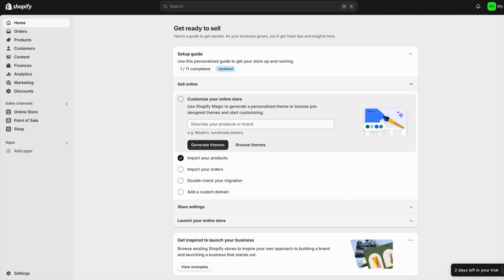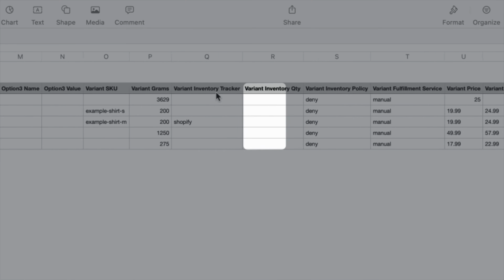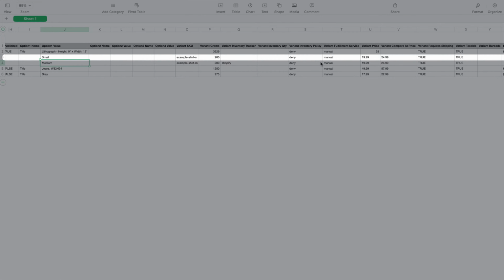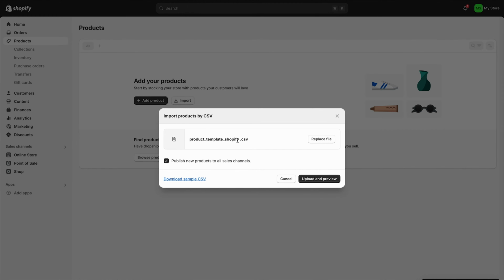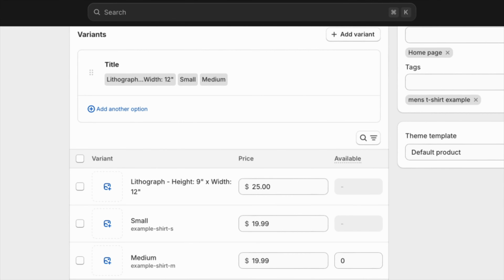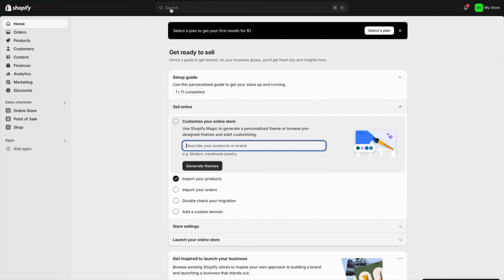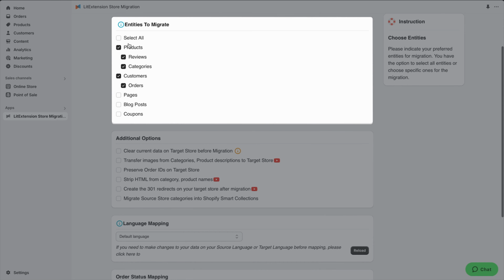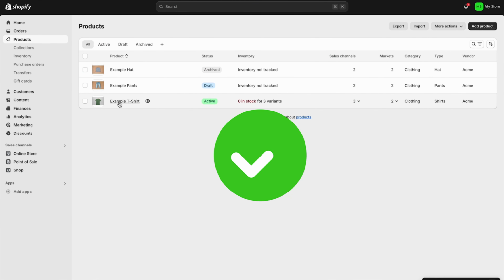Shopify CSV Import | How to Bulk Upload Products on Shopify | LitExtension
Planning to import products to Shopify? In this step-by-step guide, we explain how to prepare and format your product CSV file, handle product variants, upload the file to Shopify, and troubleshoot common import errors.
By the end of this video, you will understand how to import products into Shopify using a CSV file or Shopify’s built-in import tool. You will also learn how LitExtension can help automate the transfer of your entire product catalog.
📌 VIDEO CHAPTERS:
00:00 Introduction
00:23 Download the Shopify sample CSV
00:45 Understand the CSV columns
01:26 Add product data and variants
02:40 Import the CSV file into Shopify
02:50 Review the import preview and fix errors
03:10 Check your imported products
03:38 Tips for a smoother import
03:50 Alternative: Import products with LitExtension
04:38 Use the LitExtension app
05:32 Free demo and full migration
📚 RESOURCES:
🚀 NEED HELP IMPORTING YOUR PRODUCT CATALOG?
LitExtension helps merchants securely transfer products, customers, orders, categories, reviews, SEO data, and more across 140+ eCommerce platforms.
💬 Are you importing products to Shopify? Share your questions or CSV import issues in the comments below!